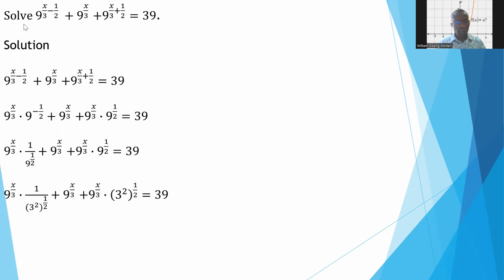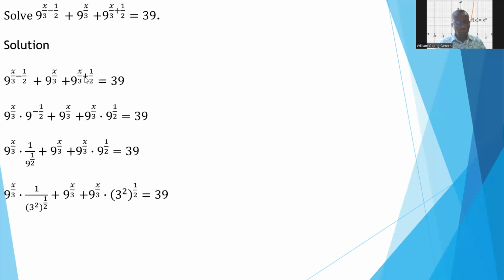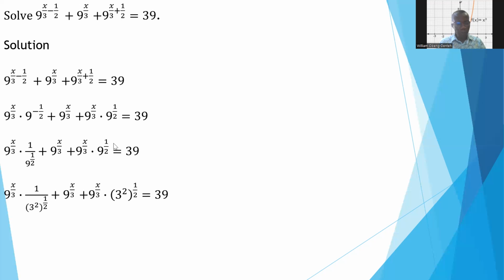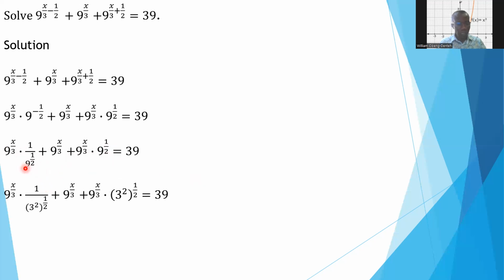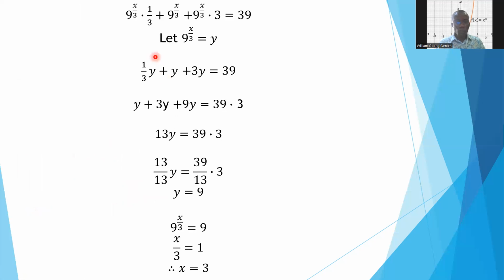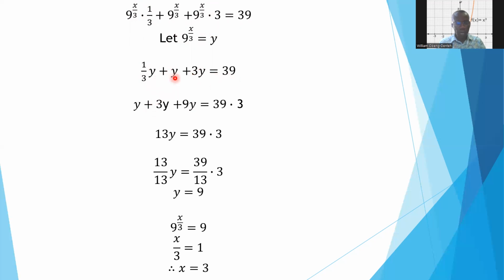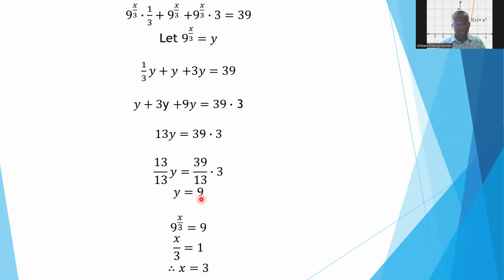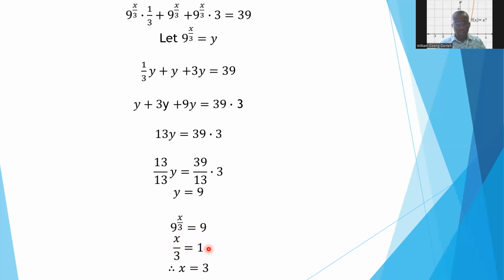Solution to a question posed under lndices 5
An exercise solved under indices